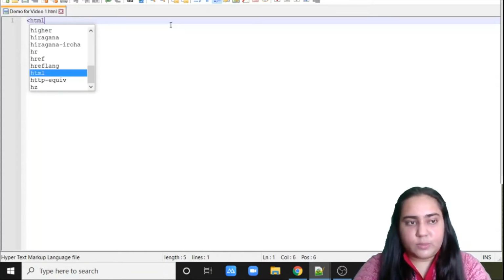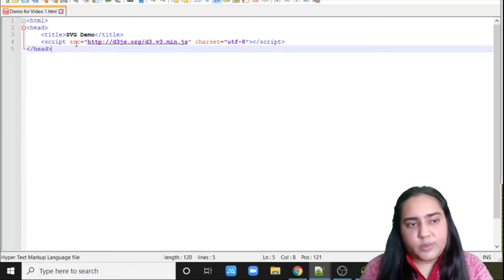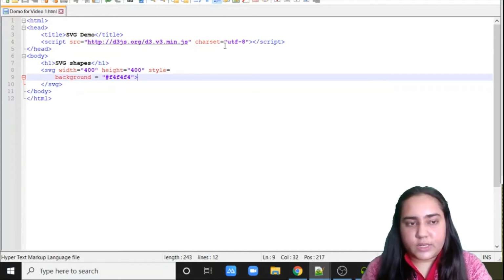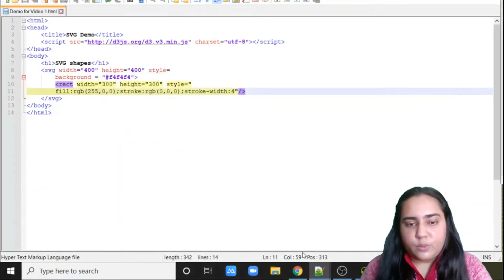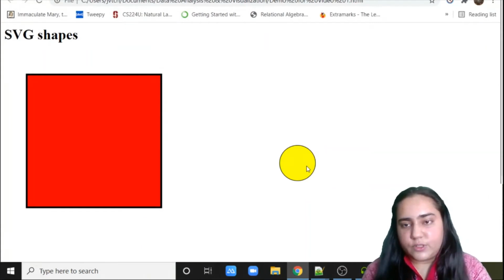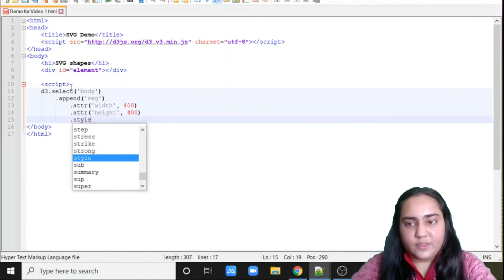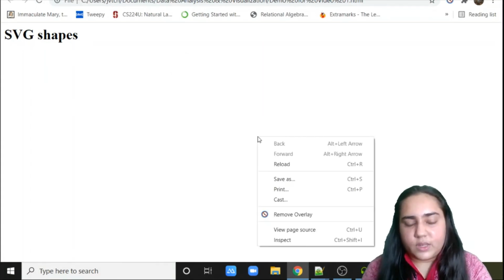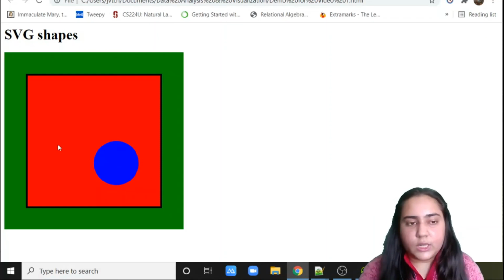48. D3.js for Data Visualization -Scalable Vector Graphics (SVG)